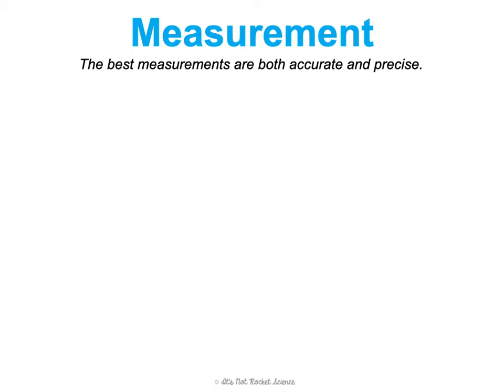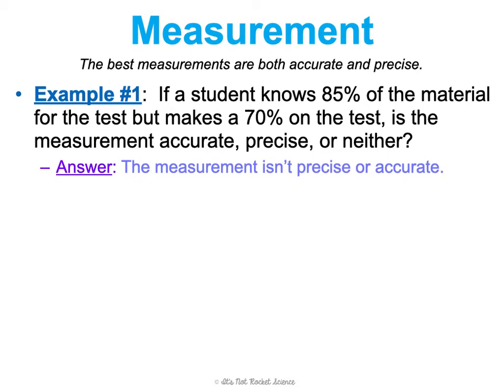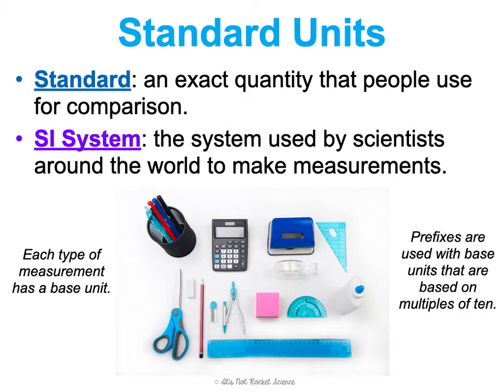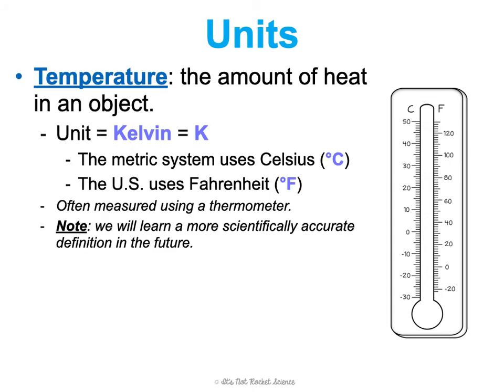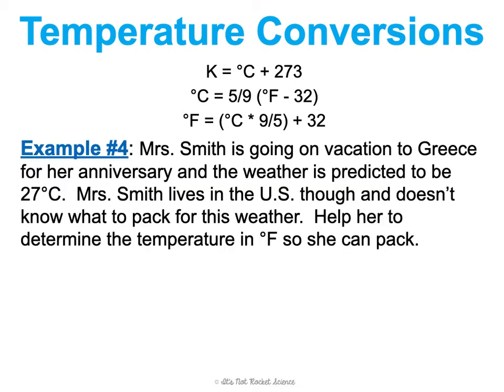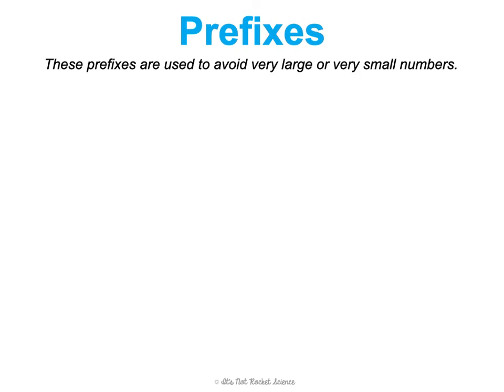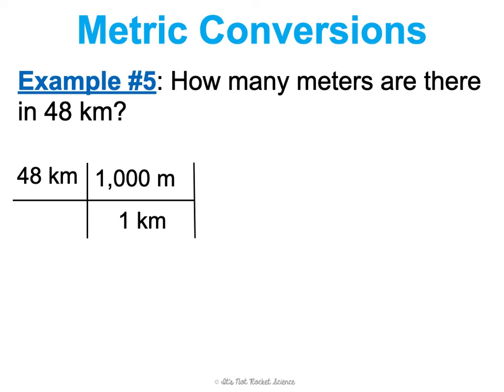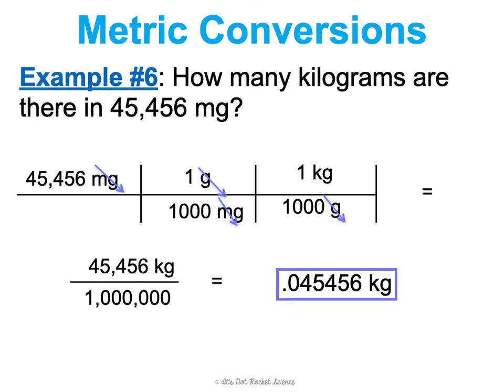Concept 2 Notes Measurement